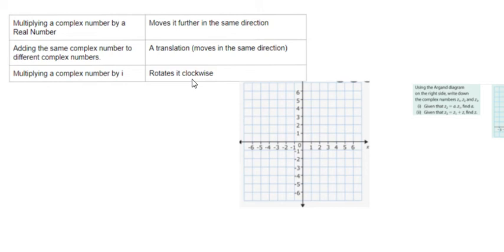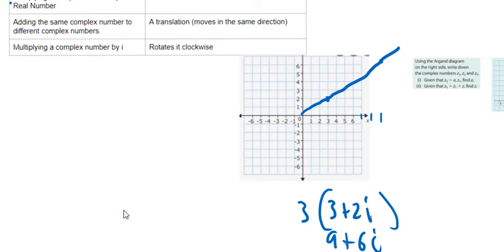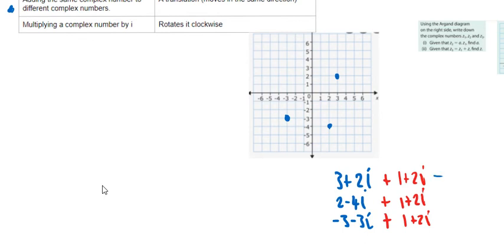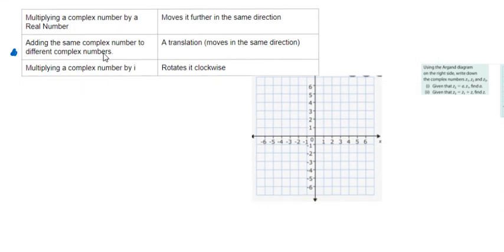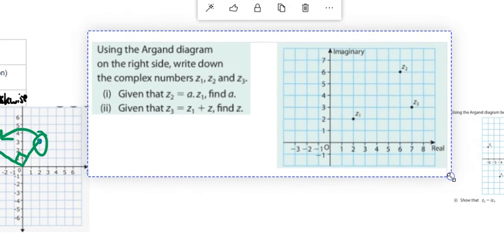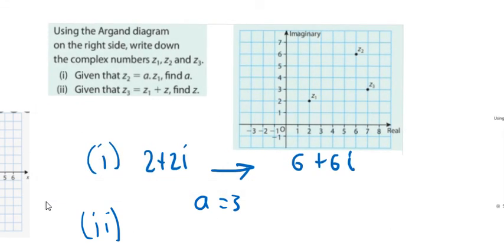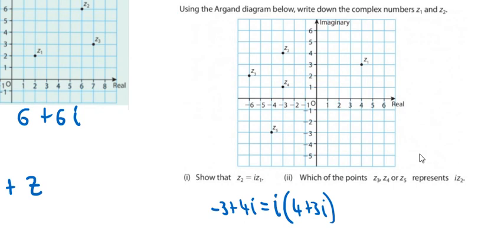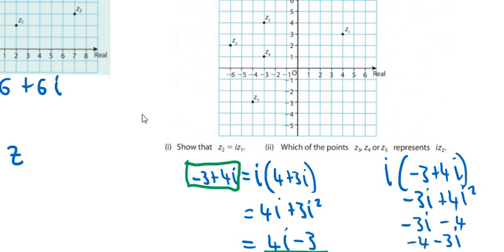Transformations of Complex Numbers